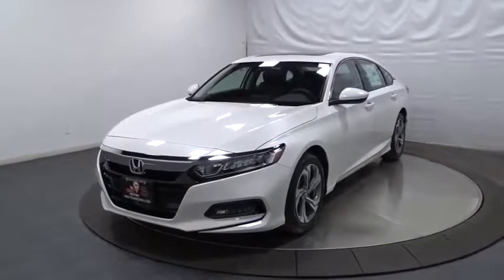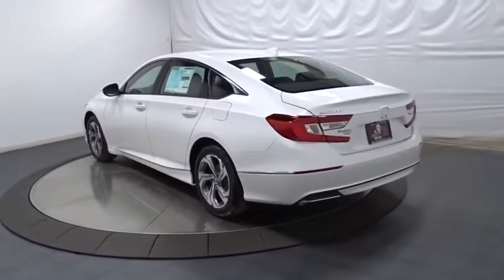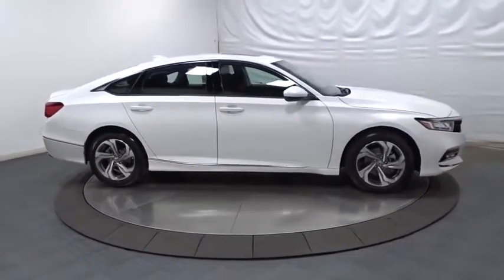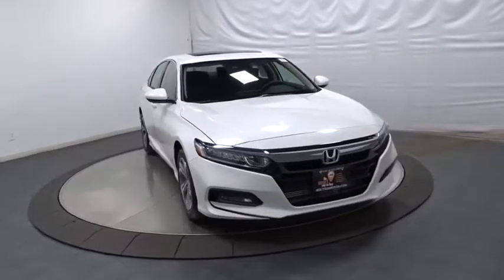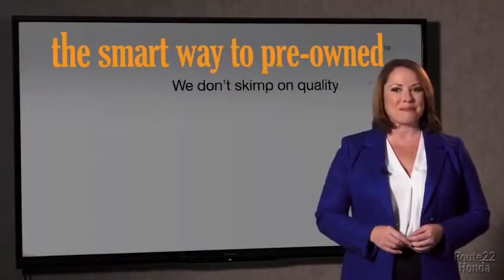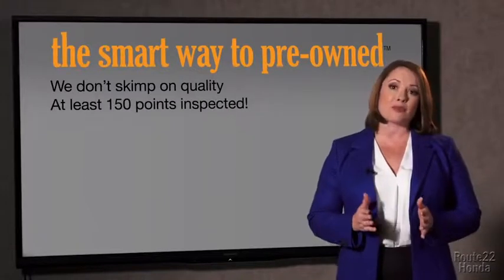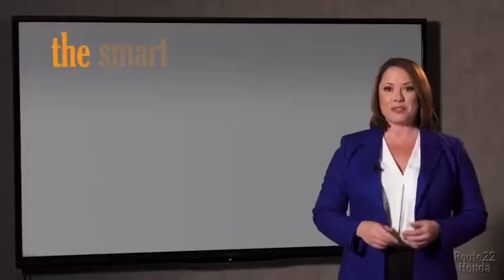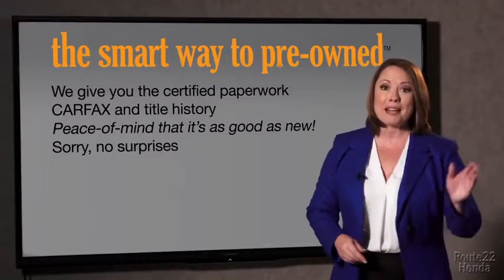2020 Honda Accord Sedan Hillside, Newark, Union, Elizabeth, Springfield, NJ 205262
2020 Honda Accord Sedan available in Hillside, New Jersey at Route 22 Honda. Servicing the Newark, Union, Elizabeth, Springfield, NJ area.
2020 Honda Accord Sedan EX 1.5T - Stock#: 205262 - VIN#: 1HGCV1F48LA005963

The Smart Way To Buy! Are you tired of hidden fees and bogus rates ruining your search process? Now there's a way to avoid all of the nonsense. Introducing the smart way to buy from Route 22 Auto's. The advantages of the smart way to buy are endless. There is no pressure throughout your search. You can finally feel at ease when purchasing a car. Since there are no hidden fees, there are no surprises or gimmicks revealed when you finally make a decision. Route 22 Autos salespeople are direct and value your time, so there is no back and forth or confusion. They know it's necessary for you to feel comfortable during the buying process and want to be trusted. The smart way to buy is smart for a reason. The team at Route 22 Auto's does Internet research every day to discover the right price for you. They make sure to look at competitors' pricing and numbers from industry experts so you can feel confident that you're getting the best offer possible. The main factors that contribute to your final cost are market value, product availability, days' supply in the market and the product age, color and equipment. It's easy to feel secure with the smart way to buy. Save money at the pump with this fuel-sipping Honda Accord Sedan. Just what you've been looking for. With quality in mind, this vehicle is the perfect addition to take home. The Honda Accord Sedan EX 1.5T will provide you with everything you have always wanted in a car -- Quality, Reliability, and Character. You can finally stop searching... You've found the one you've been looking for.
Integrated Roof Antenna,Radio: 180-Watt AM/FM/HD/SiriusXM Audio System -inc: 8 speakers, 8 display audio w/high-resolution electrostatic touch-screen, knobs and hard keys for primary controls and customizable feature settings, Bluetooth HandsFreeLink, Bluetooth streaming audio, SMS text message function, radio data system (RDS), speed-sensitive volume compensation (SVC), 2.5-amp USB smartphone/audio interface port in front console and center console, HondaLink, Apple CarPlay integration and Android Auto integration, SiriusXM services require a subscription after any trial period, If you decide to continue your SiriusXM service at the end of your trial subscription, the plan you choose will automatically renew and bill at then-current rates until you call SiriusXM at 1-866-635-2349 to cancel, See our Customer Agreement for complete terms Fees and programming subject to change, XM satellite service is available only to those at least 18 years and older in the 48 contiguous United States and D.C,Radio w/Seek-Scan, Clock and Steering Wheel Controls,2 LCD Monitors In The Front,Express Open/Close Sliding And Tilting Glass 1st Row Sunroof w/Sunshade,Body-Colored Front Bumper,Clearcoat Paint,Chrome Side Windows Trim and Black Front Windshield Trim,Fully Automatic Projector Beam Led Low Beam Daytime Running Auto High-Beam Headlamps w/Delay-Off,Body-Colored Rear Bumper w/Chrome Bumper Insert,Trunk Rear Cargo Access,Speed Sensitive Variable Intermittent Wipers,LED Brakelights,Chrome Bodyside Insert,Wheels: 17 Machine-Finished Alloy,Fixed Rear Window w/Defroster,Light Tinted Glass,Tires: 225/50R17 AS,Body-Colored Door Handles,Galvanized Steel/Aluminum Panels,Compact Spare Tire Mounted Inside Under Cargo,Chrome Grille,Body-Colored Power Heated Side Mirrors w/Manual Folding,Front Fog Lamps,Steel Spare Wheel,Perimeter Alarm,Engine Immobilizer,Digital/Analog Display,Front Center Armrest and Rear Center Armrest,Manual Tilt/Telescoping Steering Column,HVAC -inc: Underseat Ducts and Console Ducts,Front Cupholder,Day-Night Rearview Mirror,Front Map Lights,Power Fuel Flap Locking Type,Power Door Locks w/Autolock Feature,Interior Trim -inc: Simulated Wood Instrument Panel Insert, Simulated Wood Door Panel Insert and Metal-Look Interior Accents,Gauges -inc: Speedometer, Odometer, Engine Coolant Temp, Tachometer, Trip Odometer and Trip Computer,Power Rear Windows,Fade-To-Off Interior Lighting,Systems Monitor,Valet Function,8-Way Driver Seat,Distance Pacing w/Traffic Stop-Go,FOB Controls -inc: Trunk/Hatch/Tailgate, Windows, Sunroof/Convertible Roof and Remote Engine Start,Manual Adjustable Front Head Restraints and Manual Adjustable Rear Head Restraints,Delayed Accessory Power,Remote Releases -Inc: Power Cargo Access,Driver Foot Rest,Outside Temp Gauge,Seats w/Cloth Back Material,1 Seatback Storage Pocket,Full Floor Console w/Covered Storage, Mini Overhead Console w/Storage and 2 12V DC Power Outlets,Instrument Panel Covered Bin, Driver / Passen